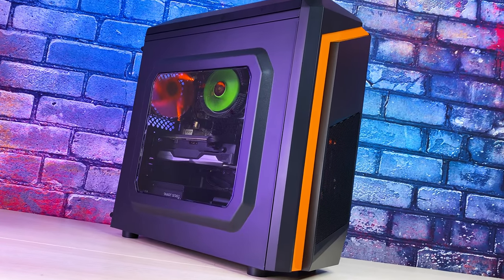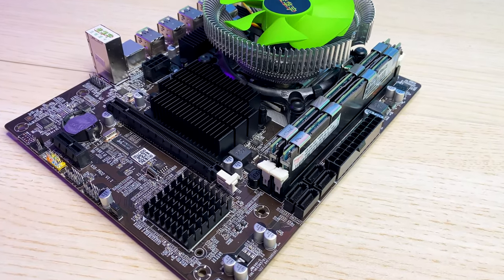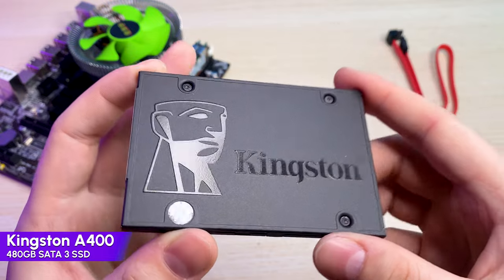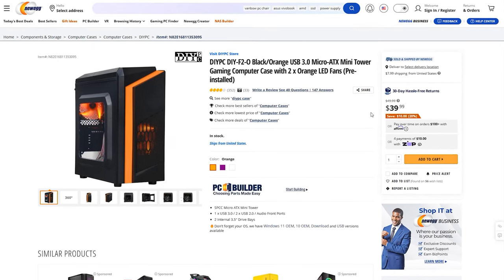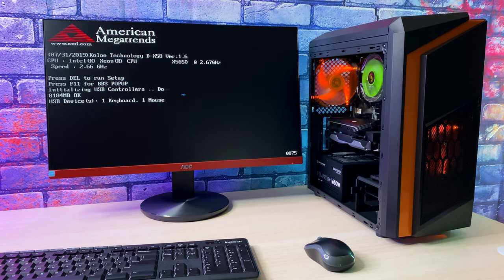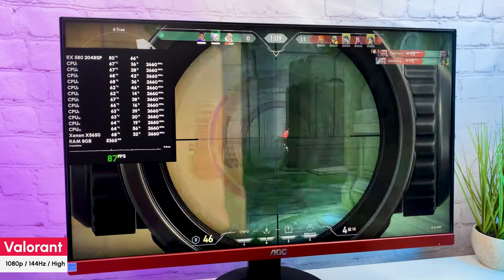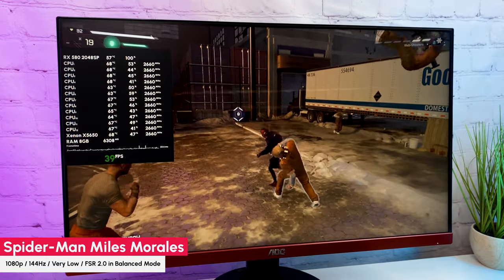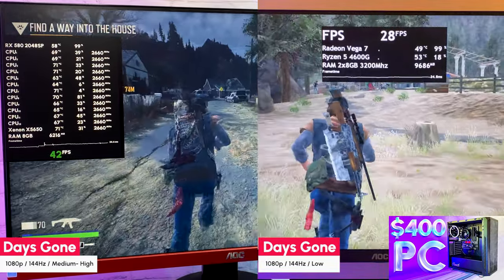I Built an Ultra Budget Gaming PC using Amazon!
In this video, I build a $300 PC, that's capable of gaming. :)

Links 🔗:
Motherboard Set - Xenon X5650
GPU - RX 580 2048SP
Storage - Kingston A400
PSU - Thermaltake Smart

Alternative links:
Motherboard Set

Time Stamps🕒:
00:00 - Intro
00:27 - Motherboard Set
01:05 - RAM
01:20 - CPU and Cooling
02:02 - Storage
02:16 - GPU
02:46 - PSU
03:07 - Case
03:22 - Building PC
04:10 - First Boot
04:28 - Benchmarks
05:07 - Testing in Games
05:11 - Valorant
05:19 - CS:GO
05:30 - Apex Legends
05:45 - PUBG
06:06 - Elden Ring
06:14 - Spider-Man Miles Morales
06:33 - Days Gone
06:45 - Hogwarts Legacy
06:52 - Conclusion